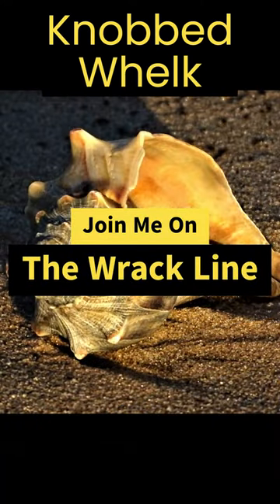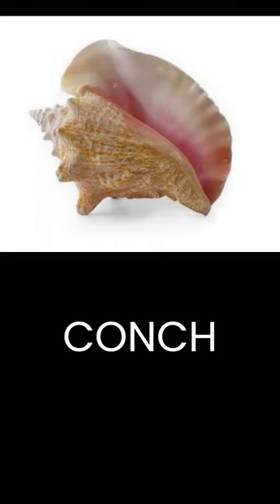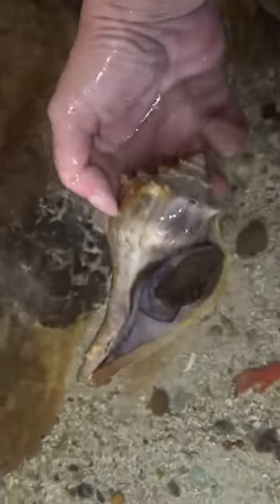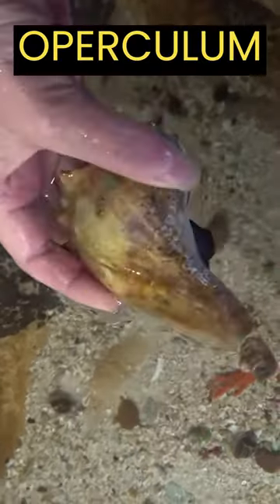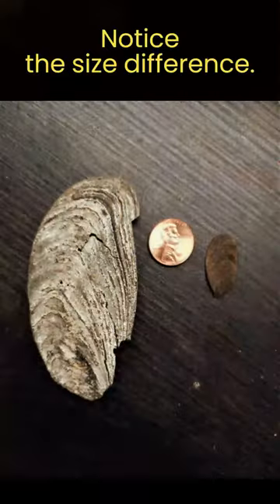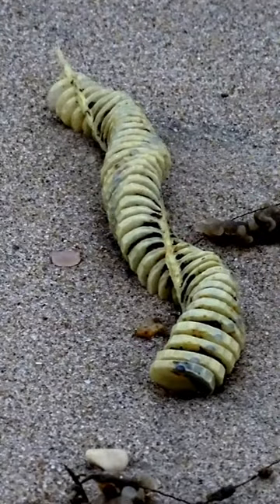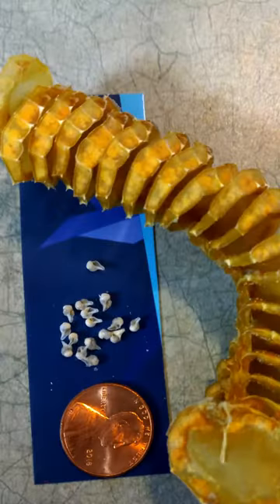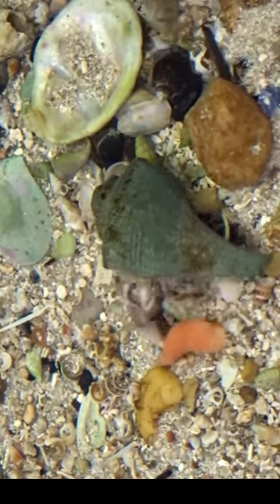Join Me On The Wrack Line: Have You Ever Wondered About Whelks?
Knobbed Whelks are fascinating critters.  Knobbed whelks are native to the North Atlantic coast of North America from Cape Cod, Massachusetts to northern Florida. This species is common along the Georgia coast. You might have found their shell while exploring the wrack line. There are other parts of Knobbed Whelks that wash ashore.  Channeled Whelks are also native to this area and can be found along the shore. They are the state shell of Delaware.
In this segment of Join Me On The Wrack Line, I’ll be sharing some footage of live Knobbed Whelks taken at the Seaside Nature Center at Cape Henlopen State Park in Lewes, Delaware.  You’ll be amazed at the information!   Learn about how important their shells are even after the whelks are dead!
If you enjoyed this video, please share it with others.
All videos and photos credit Wondering About Nature except:
Conch shell Image by Candice Davis from Pixabay
Knobbed whelk laying eggs at the Rachel Carson Reserve. Photo taken by Paul Dunn.
For more information about the Cape Henlopen State Park Nature Center